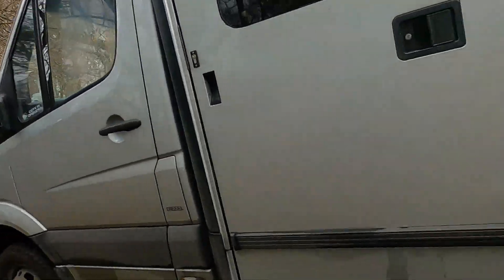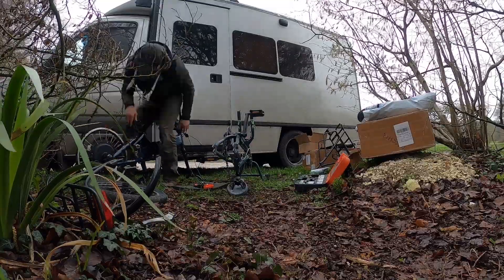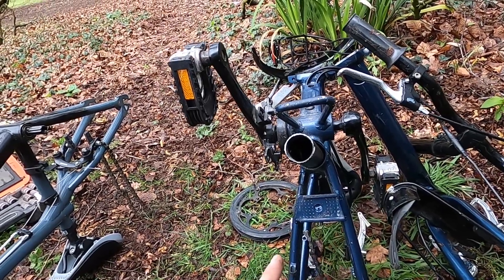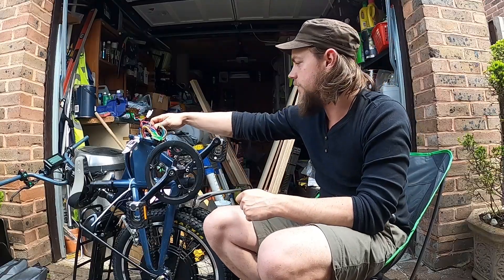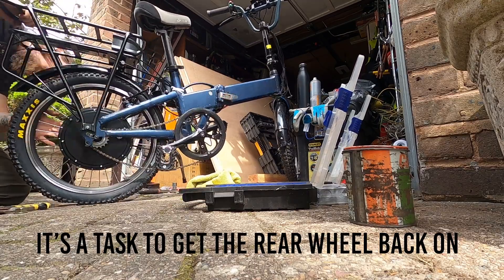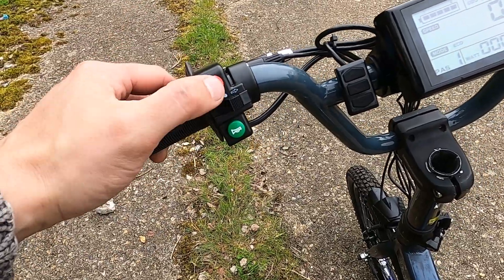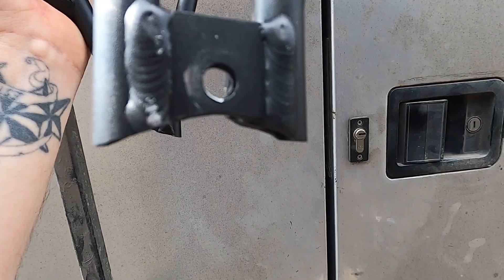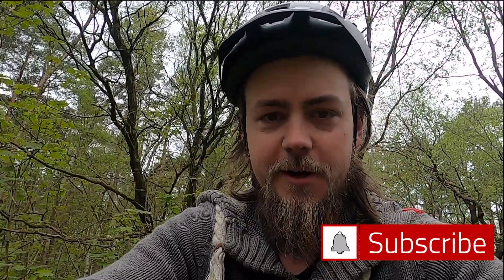DIY Folding Electric BMX Bike Build for Off-Grid Adventures | 1000W E-Bike Conversion Kit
Here's something a little different than the usual van-conversion content you have been seeing around here! As mentioned at the end of my last video, I have turned my attention to converting an electric bike. This is a bit of a Frankenstein job - two bikes have become one using an e-bike conversion kit.

The video will take you through the ups and downs of the DIY process, and bring you out on my first test run. This e-bike is exactly what I hoped for, and capable of taking on any terrain.

Hopefully you'll all enjoy this as something a bit different! Looking forward to being back on the road soon though.